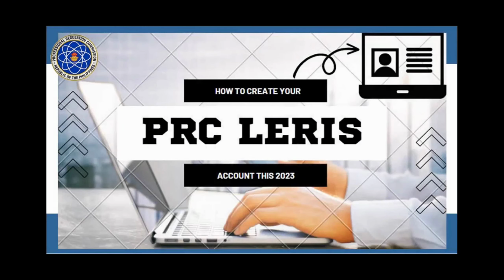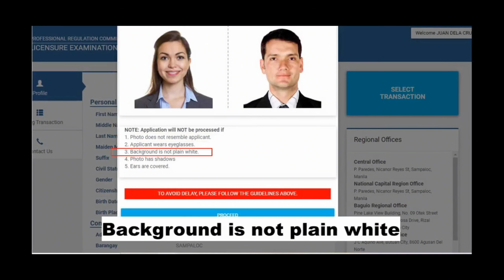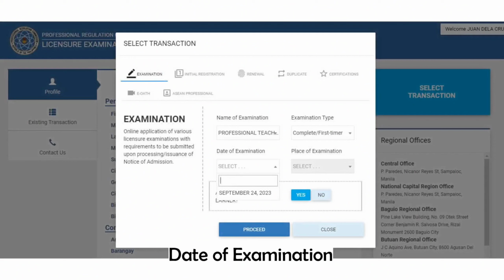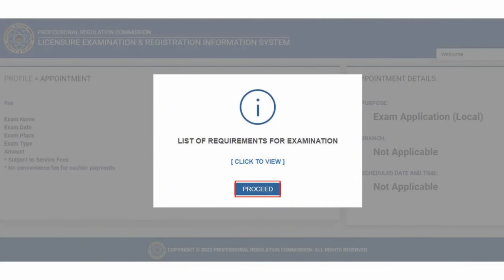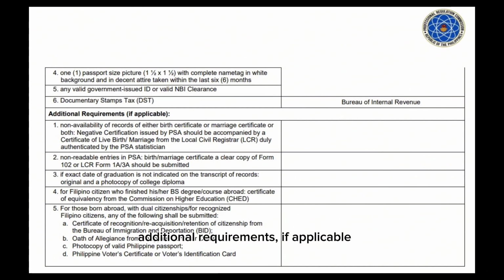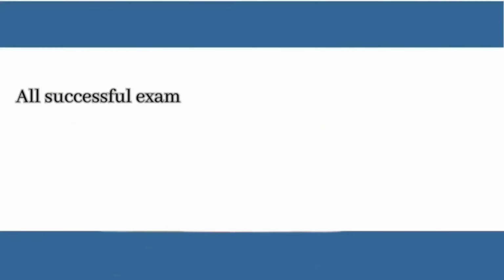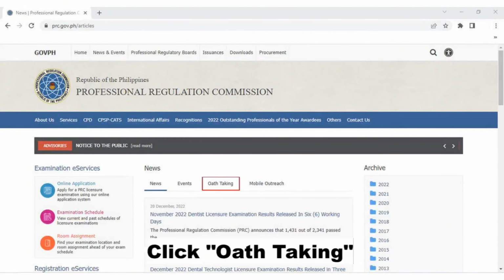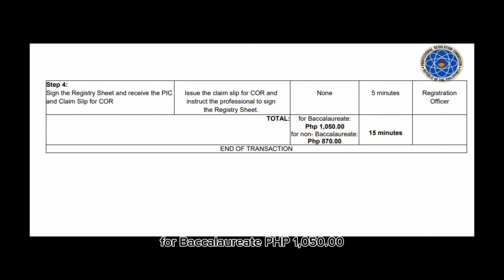PRC R9 Online AVP